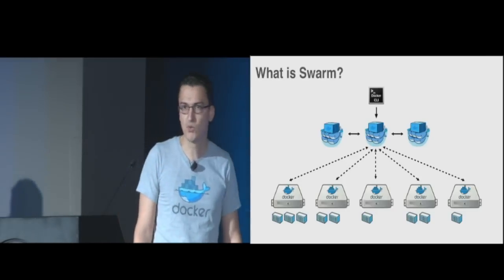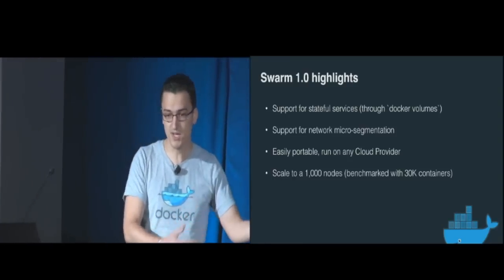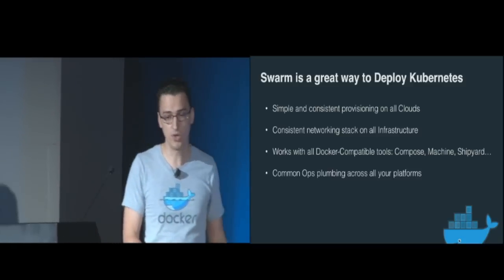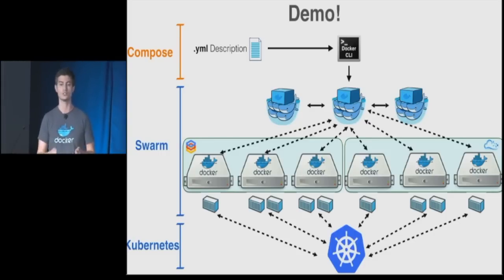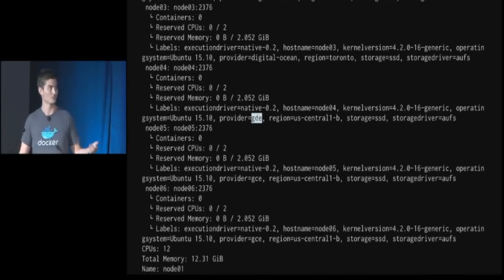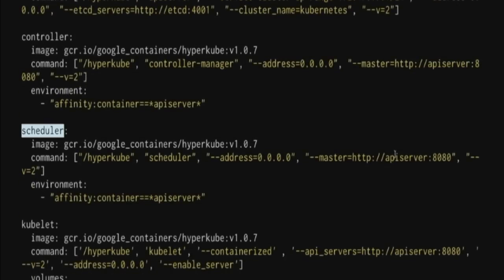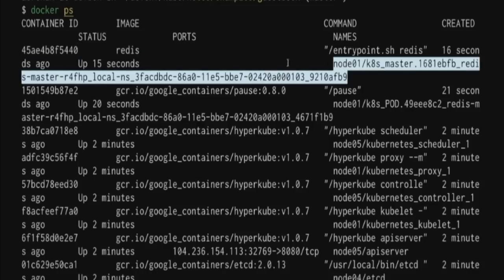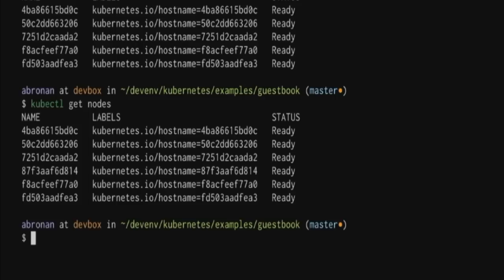KubeCon "Docker Swarm and Kubernetes" by Sam Alba and Andrea Luzzardi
Docker Swarm is a powerful solution to manage your Kubernetes cluster on any Platform. In this talk, we will show how you can quickly deploy and manage a Kubernetes or a Nomad cluster on Digital Ocean, Google Cloud Platform and on your local environment in the exact same way.

Sam Alba
Docker
Senior Director of Engineering

I joined Docker, Inc. (Formerly dotCloud, Inc.) as employee #4 more than 5 years ago. I initially joined as a Software Engineer to build the product with the founders. As the first person in charge of the Engineering group at Docker (formerly dotCloud), I built the different functions (Program Management, Security, QA, Talent Acquisition, Infrastructure, Support) along with scaling the Engineering organization from 3 to 50 engineers. I am now involved as a Director in charge of the Core Engineering group (building Docker, Machine, Kitematic, Swarm, Registry and Compose).

Andrea Luzzardi
Docker
Software Engineer

Andrea Luzzardi is a Software Engineer at Docker and was part of the original team that built the project. He is currently working on Swarm, a Docker-native clustering system. Prior to Docker, Andrea worked on infrastructure and large scale distributed systems at companies such as Google and Microsoft.